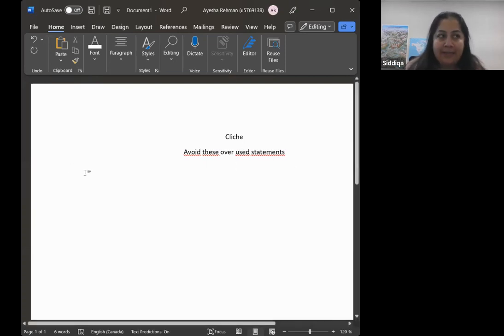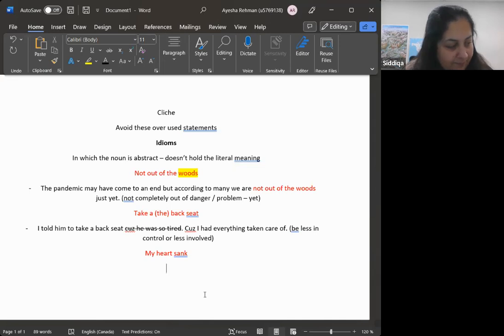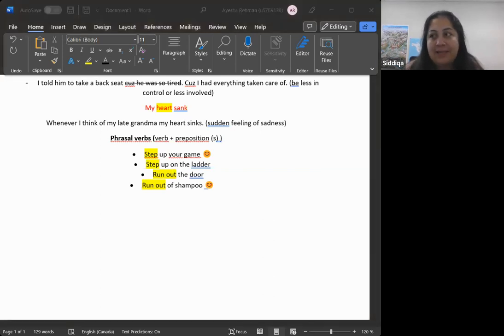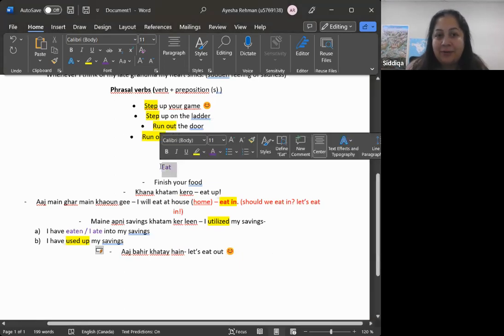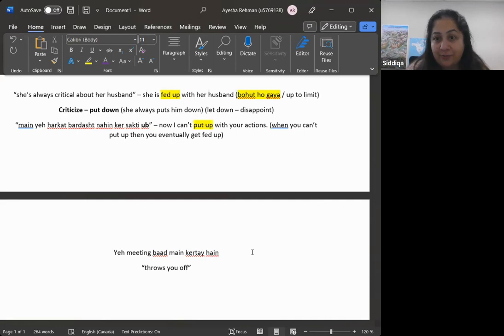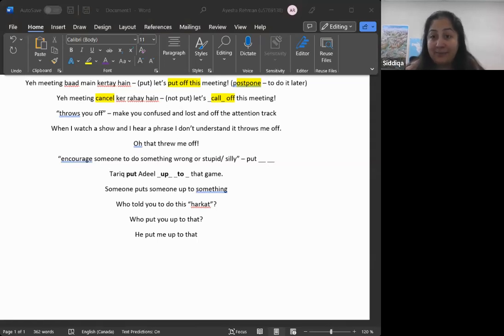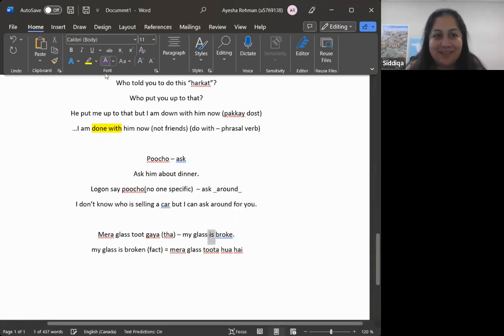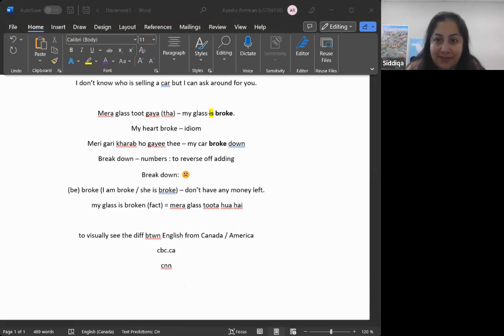Phrases for Fluency: English Classes by Siddiqa Sadiq (Class 4: Feb 25, 2023)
Siddiqa Sadiq is an English language expert and consultant with over twenty years of experience in teaching the language and training professionals in corporations. Currently, she is a senior English language consultant for Industrial Alliance, a Canada wide finance company.

Raised in Calgary, she now lives in Quebec and runs bi-weekly English workshops at Al Mawrid Institute Canada